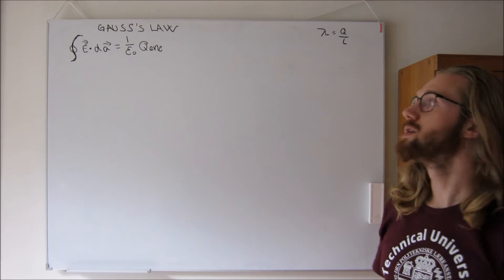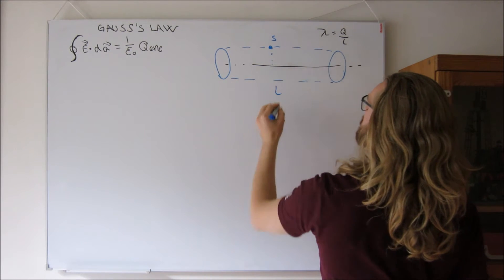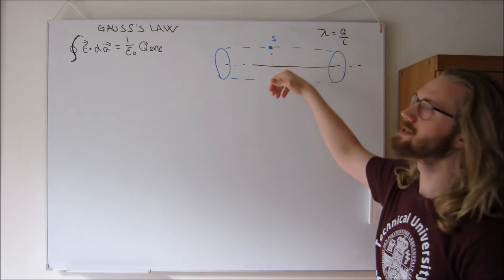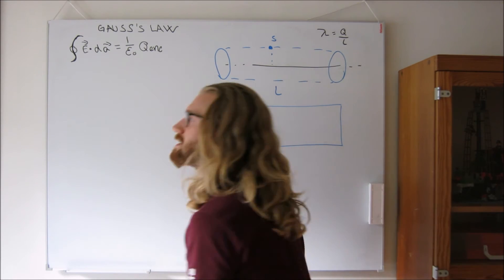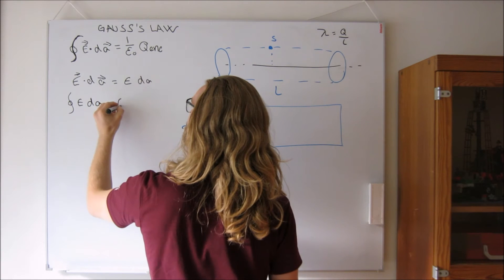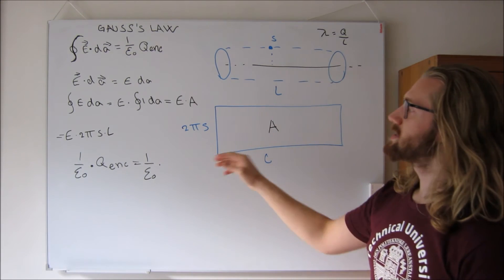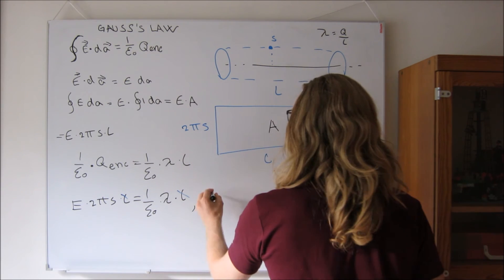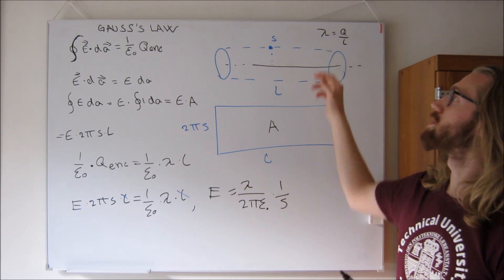[English] Problem 2.13 Griffiths Electrodynamics (4th ed)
Electric field E near an infinitely long straight wire with constant linear charge density λ.
Problem 2.13 in the book Griffiths - Introduction to Electrodynamics (4th Ed)